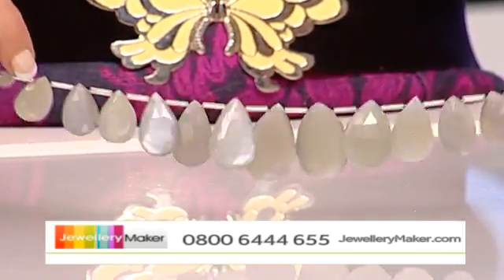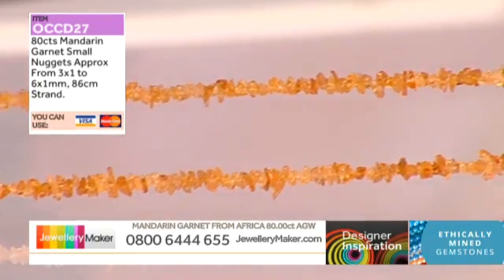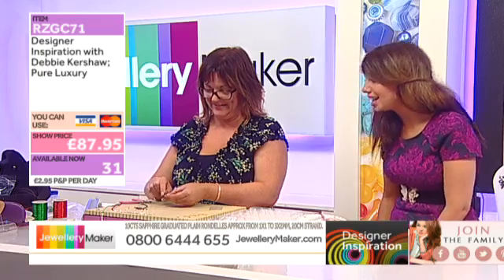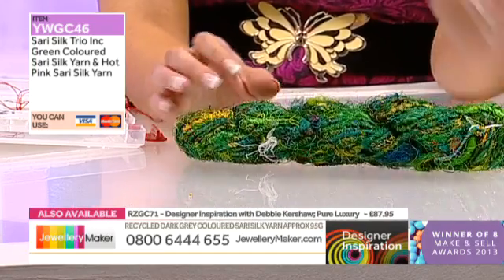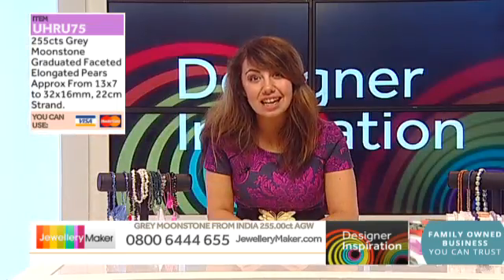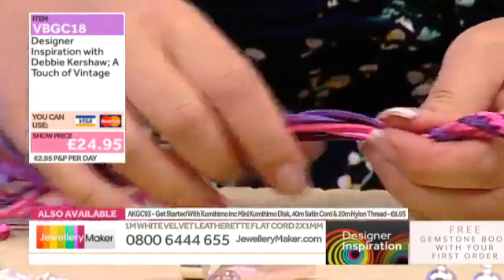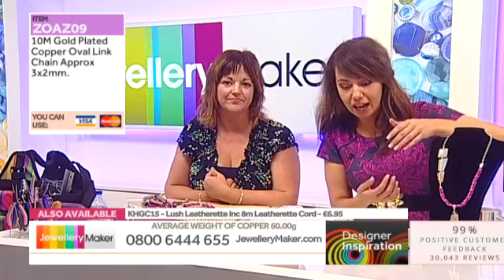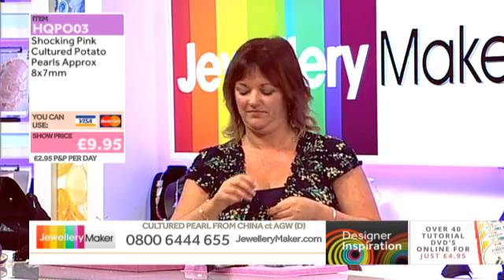Learn How to Kumihimo & Make Kumihimo Jewellery [Tutorial]: Jewellery Maker DI 30/09/14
If you’d like to learn how to kumihimo and incorporate this technique into your jewellery making, watch our latest video tutorial.

kumihimo is a fantastic technique that looks amazing when incorporated into your handmade jewellery designs. Whilst this technique might look complicated, our guest designer Debbie shows you how to kumihimo and the best way to use this technique in your everyday jewellery making. Whether you want to make kumihimo necklaces, bracelets or any other jewellery style, this technique can be used across all your creations. Debbie shows you what tools and equipment you need, so you can get started on making your own kumihimo jewellery!

If you’d like to purchase any of the products in the Designer Inspiration show, head over where you can buy the items you need to kumihimo online! Please note that this is a live recording of the Designer Inspiration show on 30/09/14, so some of the products may no longer be available online. If this is the case, call our customer service team on 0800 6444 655, who will be happy to help you find the right product.

We update daily with jewellery making tutorials, new products and amazing jewellery bargains.

Presenter: Becky Redican
Guest Designer: Debbie Kershaw